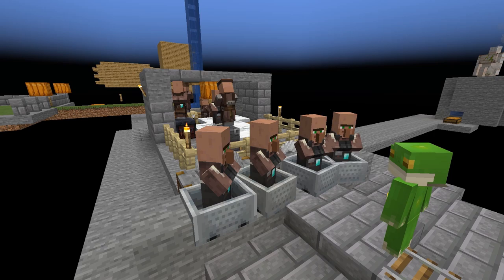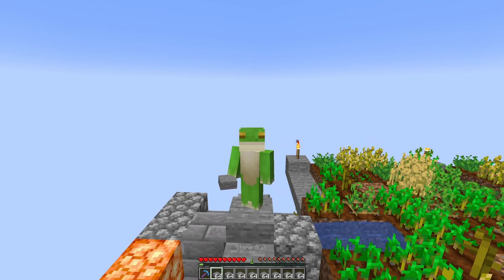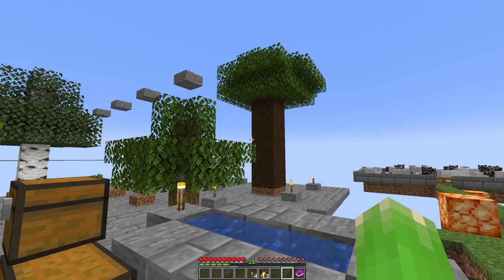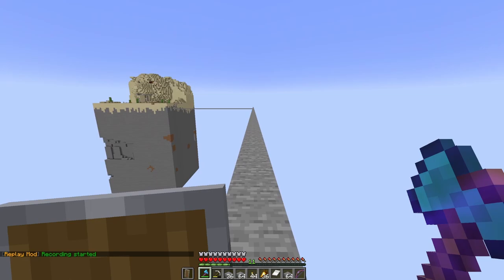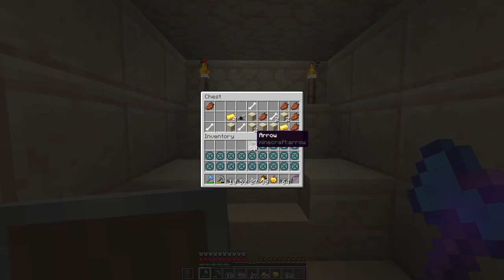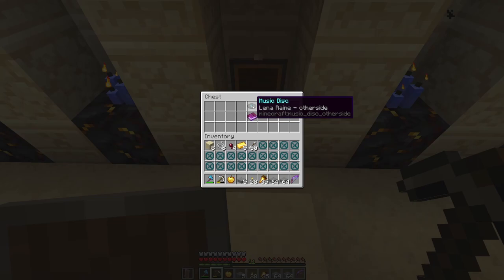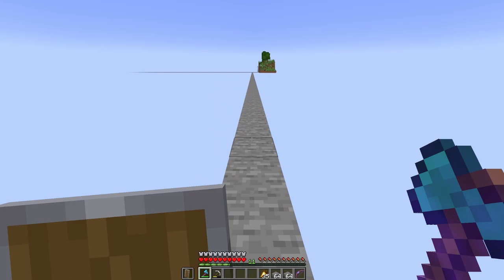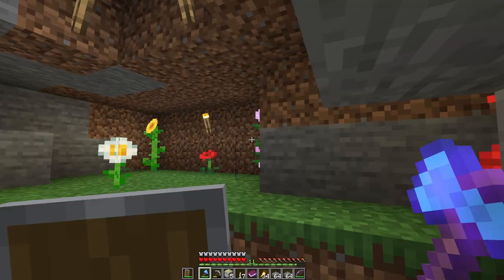Dare to Enter this desert temple? Minecraft Skyblock Let's Play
It's time for some more clues on this Minecraft Skylblock Evolution let's play.

Today we gather some more of the rare wood types, luckily we have fortune III now so no more spruce problem. Then we work on clue number 3 and 4 as we go to the desert temple and flower forest.

What awaits us in both structures? Who knows but I do know it should be fun.

I hope you enjoyed this Minecraft Let's play on skyblock evolution and would love it if you stuck around for more.

This is Minecraft Skyblock but with a twist. We have a locked inventory that we can only open up by doing more advancements and we are not in the overworld to start with.

I hope you enjoy this series and I look forward to the fun I will have and to making more episodes.

Java 1.19.1